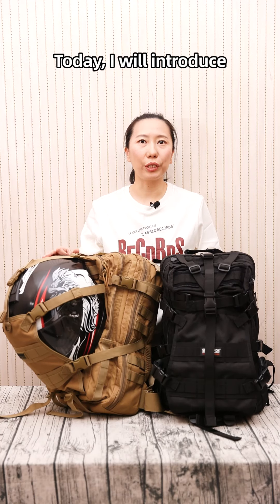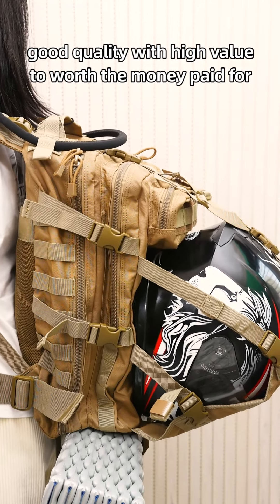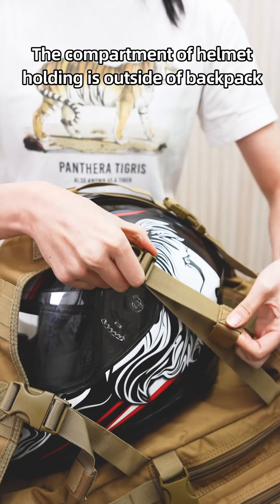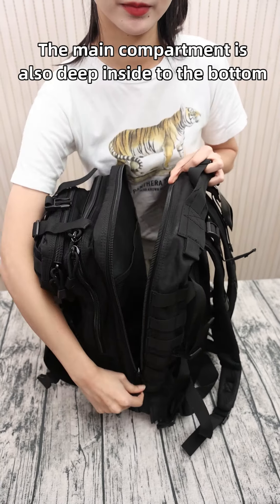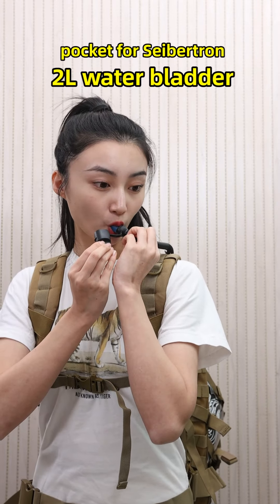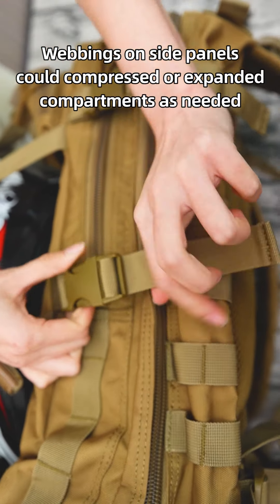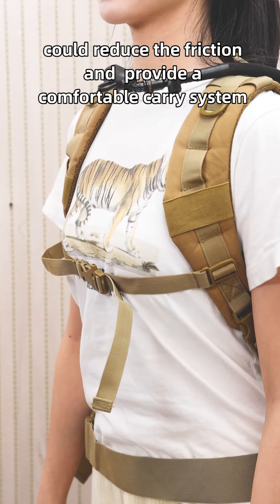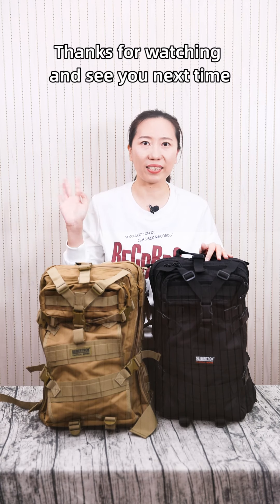Seibertron Molle Motorcycle Helmet Holder/Carrier Hydration Bag for Outdoor Riding Mountaineering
Seibertron Molle Motorcycle Bicycle Cycling Helmet Holder Backpack Helmet Holder / Carrier Hydration Backpack Basketball Backpack for Outdoor Riding Mountaineering

900D waterproof fabric, but the zip is not waterproof
Backpack exclude helmet, basketball, waterbladder, but fit full face helmet, basketball, seibertron 2L water bladder and so on.
High strength thick alloy zip, Molle system backpack
Can be used as a hydration bladder backpack
Fits different types of sports full face or half face helmet, basketball and so on.